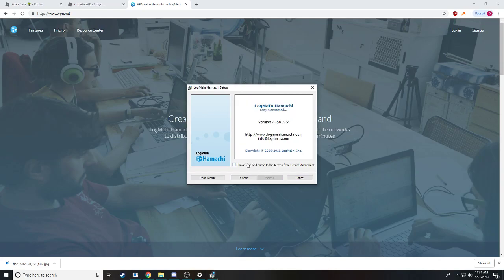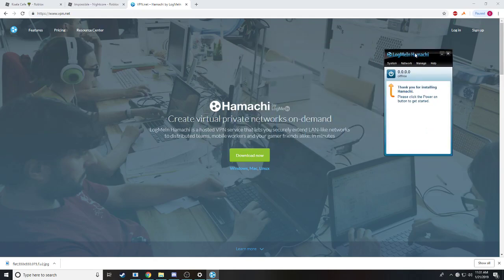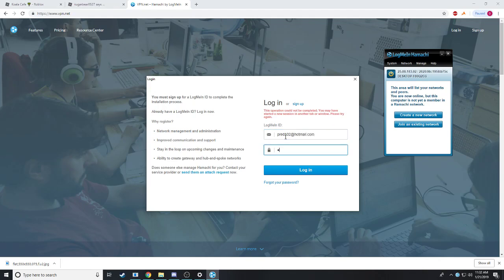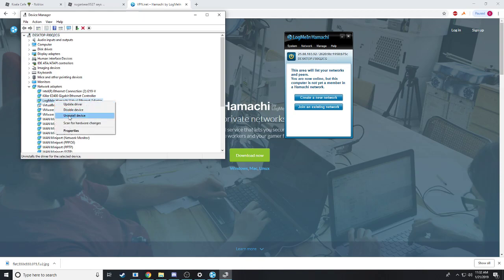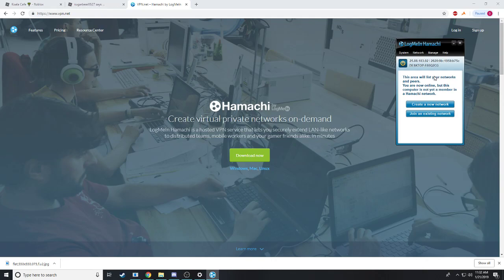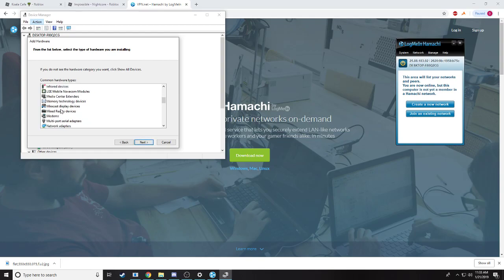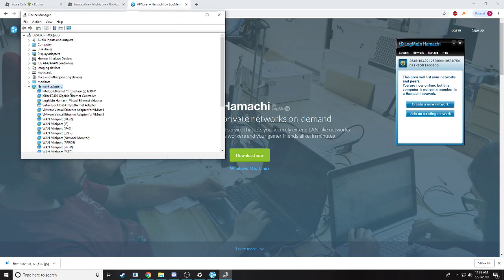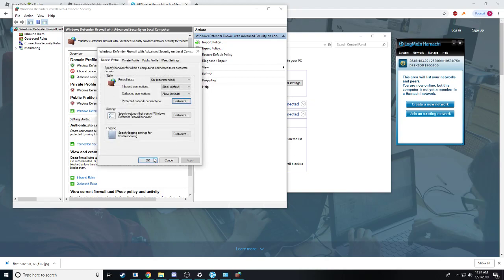Installing Hamachi Adapter and Hamachi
This video will help you install hamachi and also fix the driver not installing